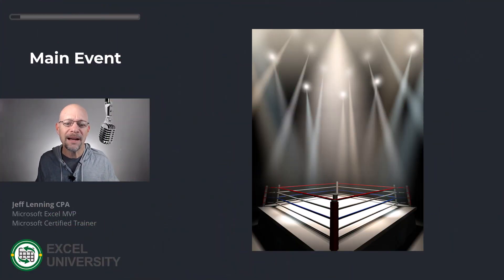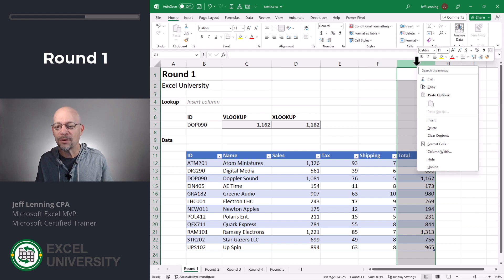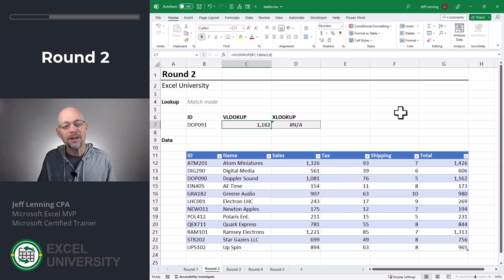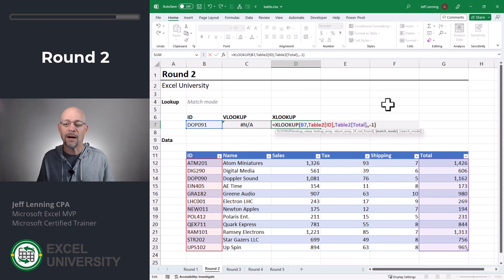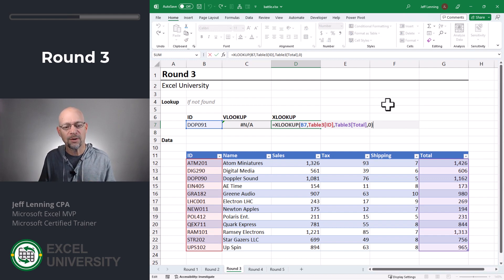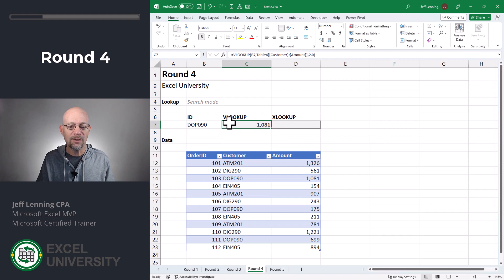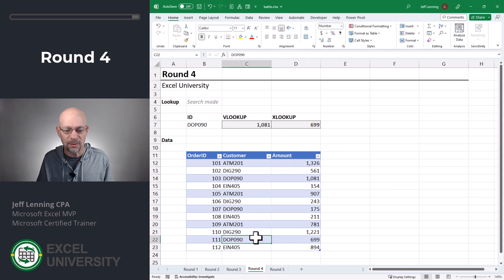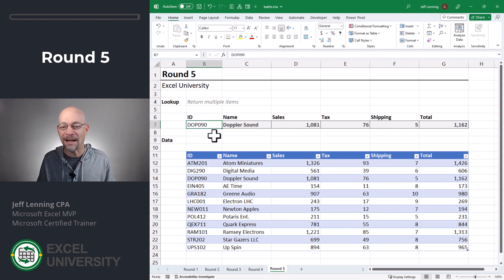Excel Battle: VLOOKUP vs XLOOKUP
Which Microsoft Excel function is better, VLOOKUP or XLOOKUP? In this video, we'll put these two heavyweight functions into a 5 round main event. We will examine these key differences:
1 - Inserting a worksheet column breaks the formula
2 - Approximate match and exact match
3 - If error argument to handle errors
4 - Searching last to first (from the bottom of the table)
5 - Returning multiple columns

🔥 Are you trying to learn Microsoft Excel on YouTube? That's the slow way... Learn Excel the FAST way, find out how

Chapters in this video:
00:00 - Introduction
00:21 - Main Event
00:50 - Round 1
02:10 - Round 2
04:23 - Round 3
06:09 - Round 4
07:52 - Round 5